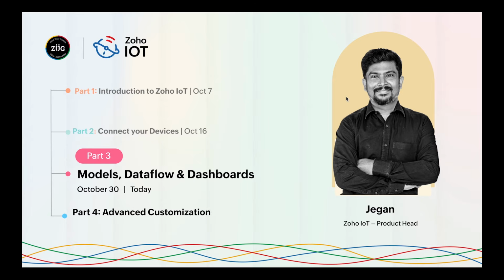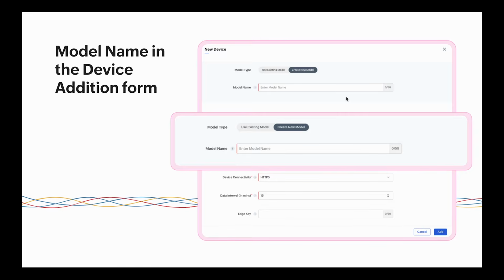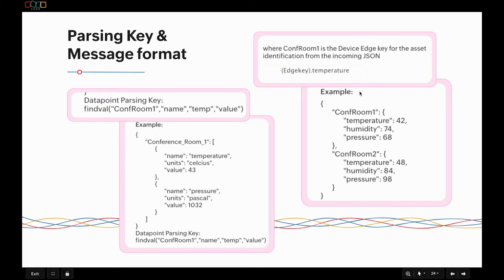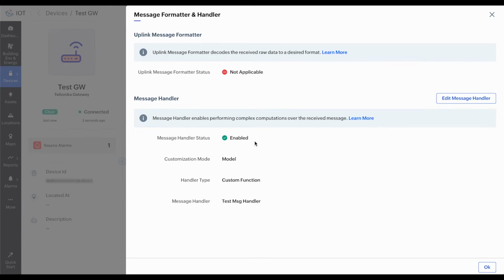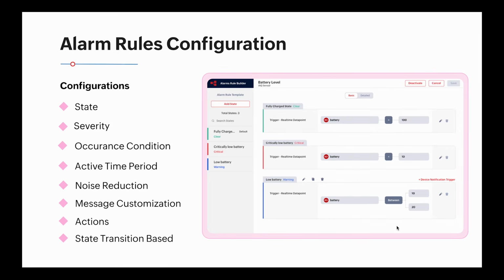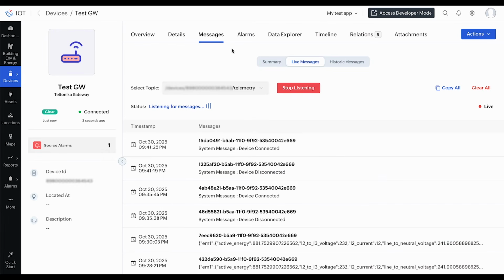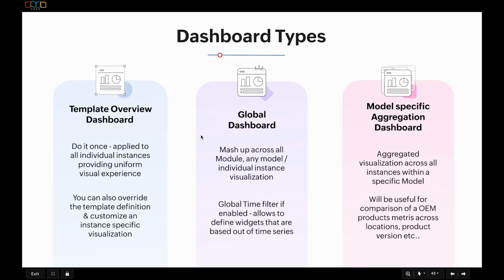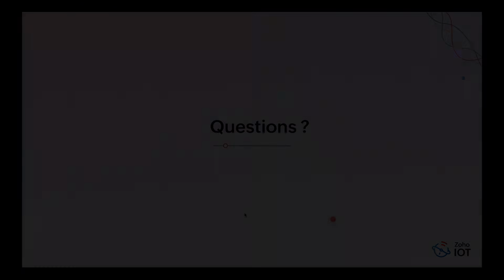Zoho IoT 101 | Part – 3: Dashboards, Widgets, and Workflows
Zoho IoT is a low-code, scalable platform designed to help businesses connect, monitor, manage, and analyze their IoT devices in real time. From industrial machines and energy systems, to fleet assets and smart buildings, Zoho IoT provides the tools to collect meaningful data, automate actions, and gain operational visibility.

In this four-part series, we will dive into the world of connected intelligence with Zoho IoT.

This is curated to help developers, IoT architects, and innovators get hands-on with the Zoho IoT platform, from device onboarding and data processing, to automation, analytics, and integrations.

In this part, we walk you through building dashboards, exploring widget options, creating asset-specific templates, and setting up alarms and workflows to automate key actions. This session also covers product offerings, models and instances, datapoints, message enrichment, commands, fields and lookup relations, and more. Join us as we break down everything from device modeling to dashboard creation, ending with a full look at the widgets catalog.

CHAPTERS:

0:00 – Introduction
00:58 – Agenda
01:33 – Product offerings
05:09 – Models and Instances
06:49 – Model Name in the Device Addition form
07:50 – About the Model
10:01 – Datapoints
17:48 – Message Enrichment
25:17 – Alarm Rules
31:07 – Commands
36:34 – Fields & Lock up Relations
38:51– Dashboards
45:52 – Widgets Catalog